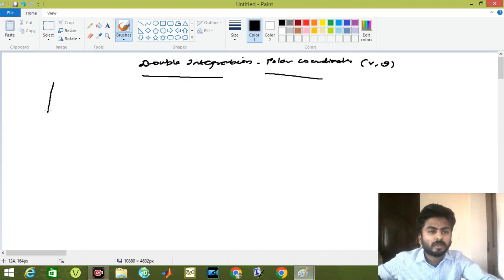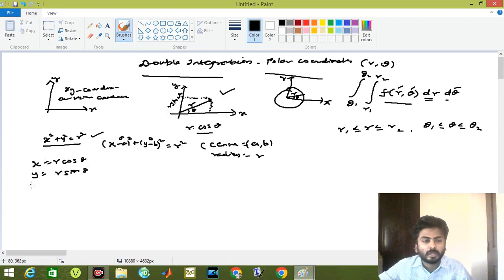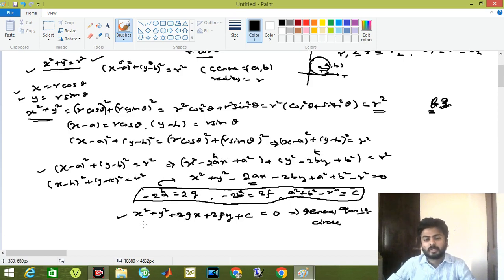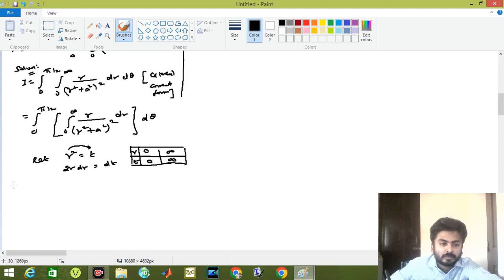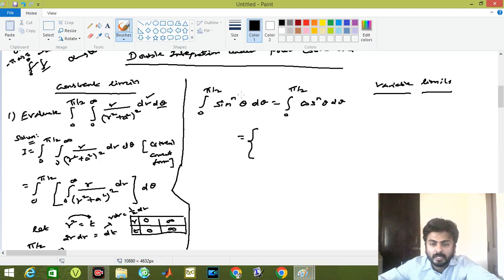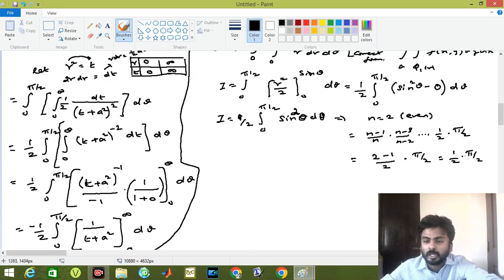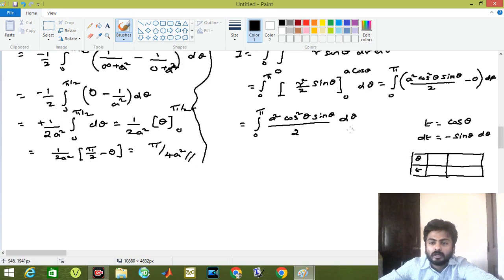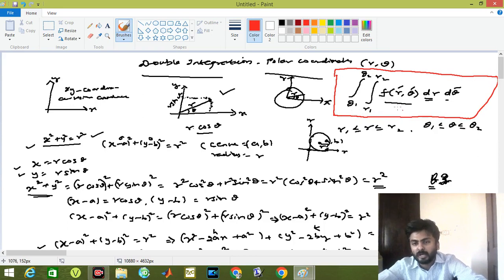Polar coordinates - Double Integration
Double Integration under polar coordinates with constant and variable limits.

correct the solution of Homework problem 01.
The solution to the first homework is
= a³(44-9π)/36.